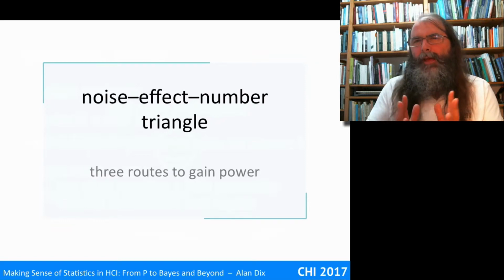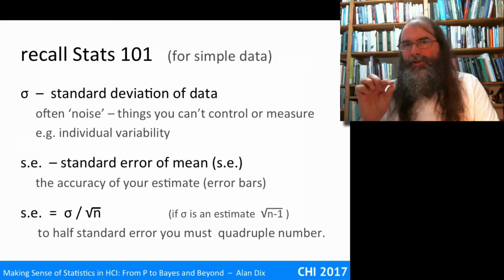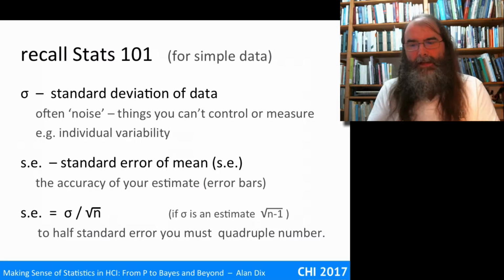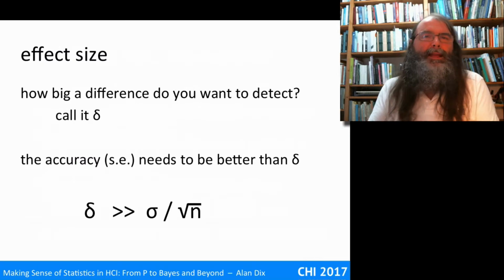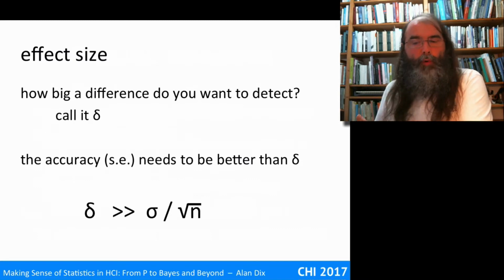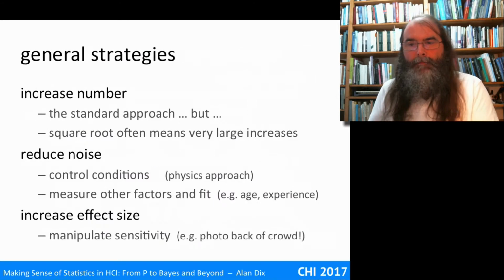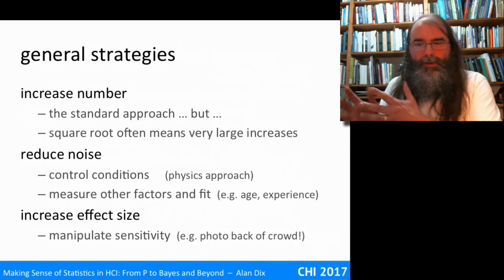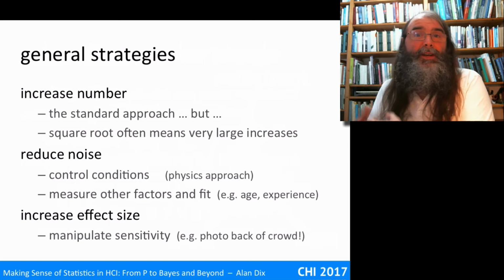The noise-effect-number triangle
Gaining Power - Part 3 of Making sense of statistics in HCI

The noise-effect-number triangle - three routes to statistical power

general strategies:
• increase number
• reduce noise
• increase effect

In HCI studies the greatest problem is often finding sufficient participants to do meaningful statistics.  For professional practice we hear that 'five users are enough', but less often that this figure was based on particular historical contingencies and in the context of single iterations [5], not summative evaluations, which still need the equivalent of 'power' to be reliable.
However, power arises from a combination of the size of the effect you are trying to detect, the size of the study (number of trails/participants) and the size of the 'noise' (the random or uncontrolled factors).